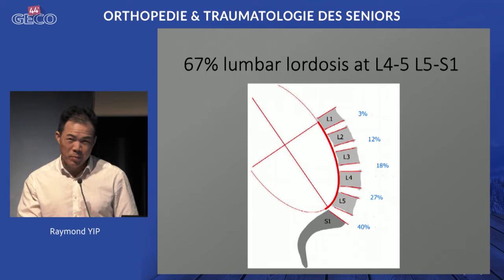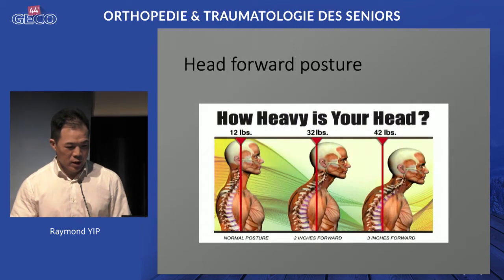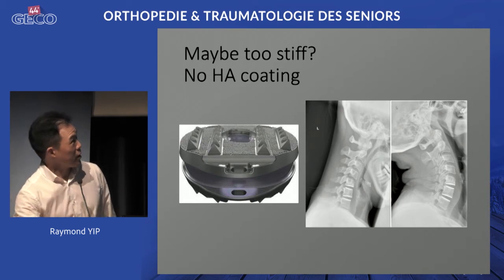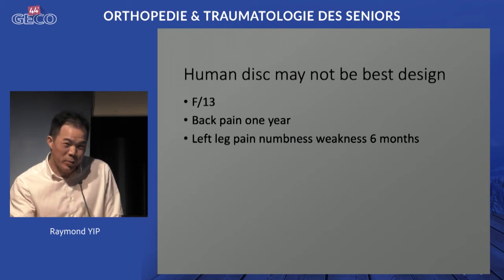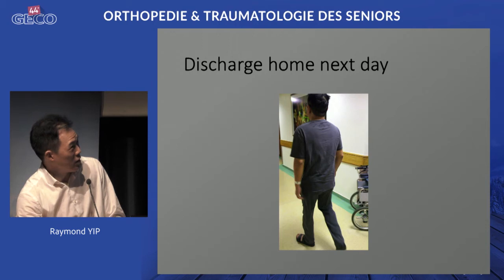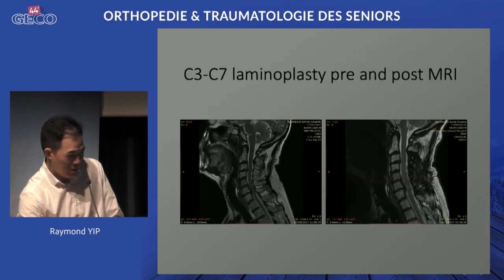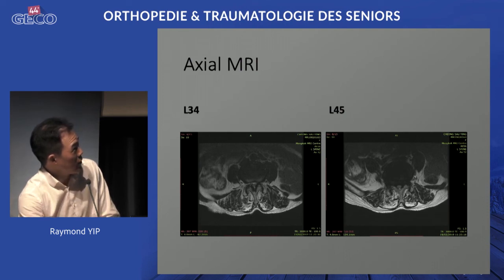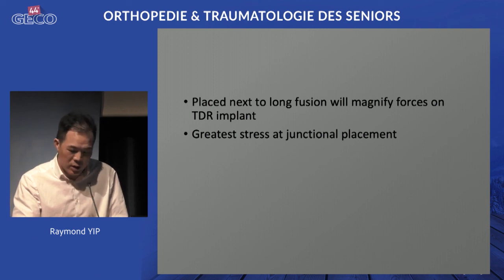My experience with TDR and how the viscoelastic prosthesis became very interesting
Speaker : Raymond Yip, Orthopedic surgeon, Hong Kong
This communication was presented during the GECO 44th Main Conference held in les Arcs from 17 to 20 January 2020.